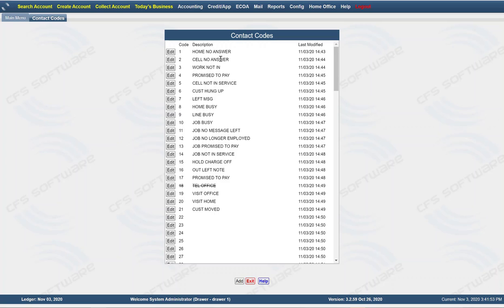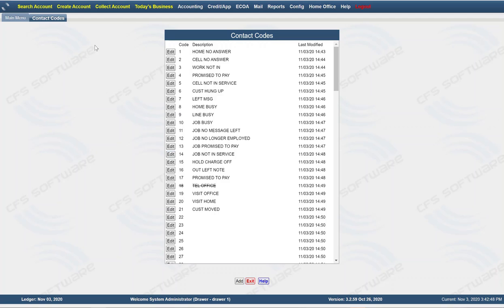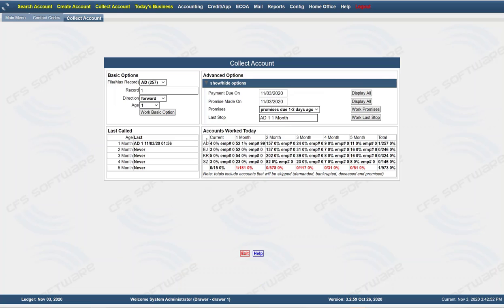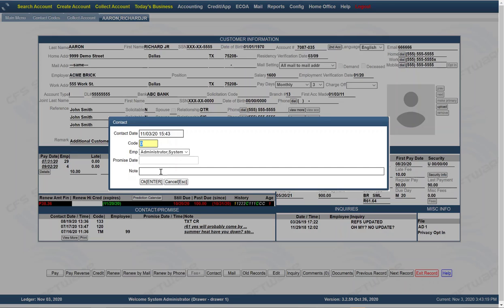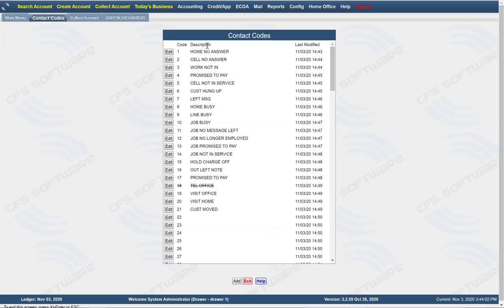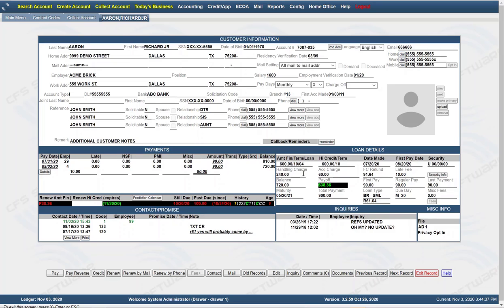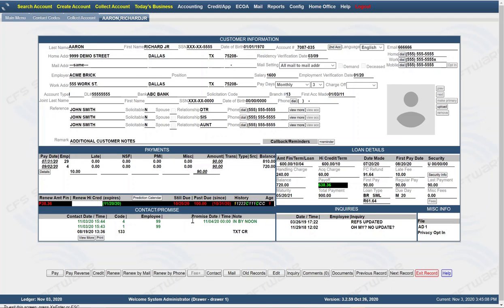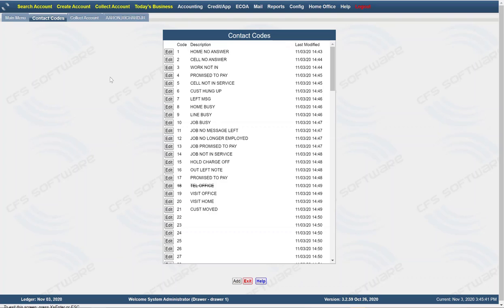How to Set Up Contact Codes in Loan Plus 3 | Small Loan Software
This video shows how to set up Contact Codes in Loan Plus 3 (LP3) so staff log collection calls and promises to pay with consistent codes on the customer record.